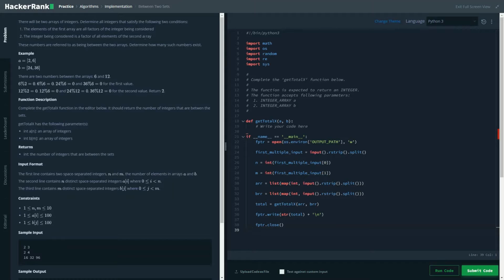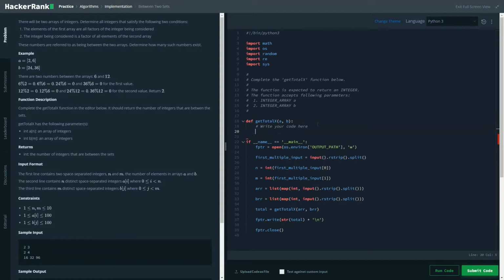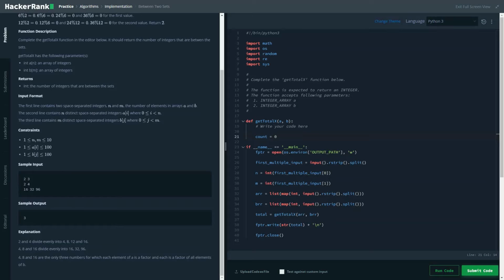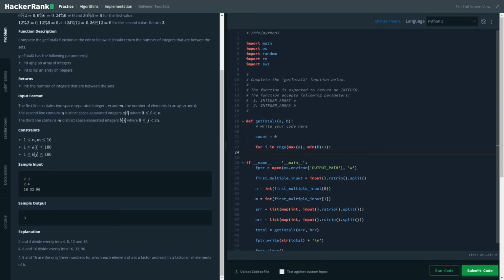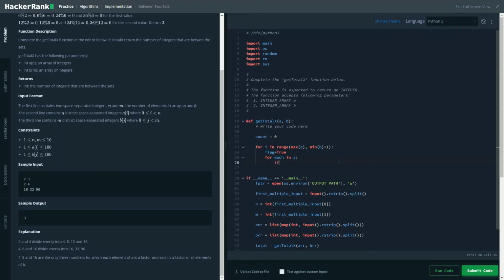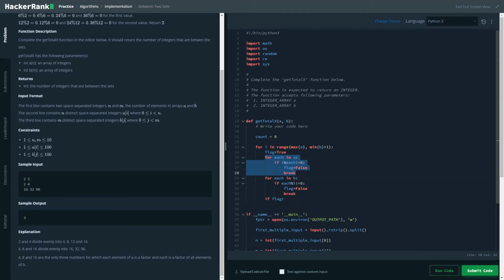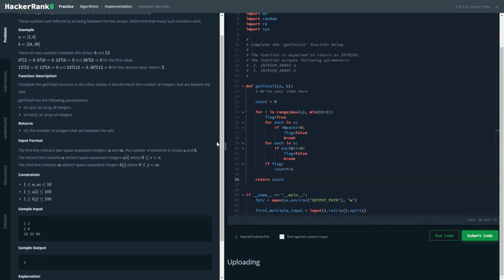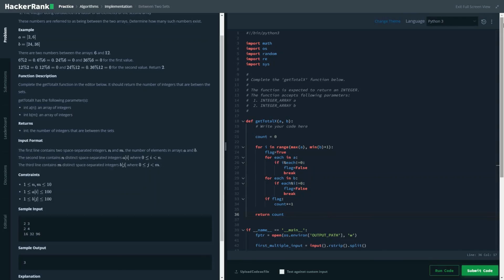04 Between Two Sets